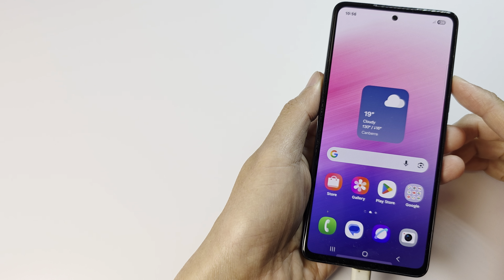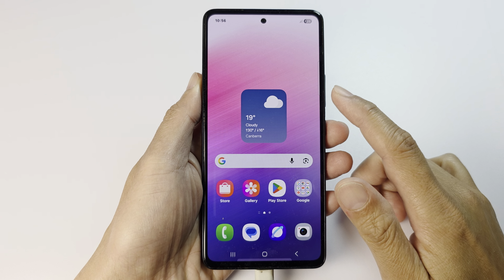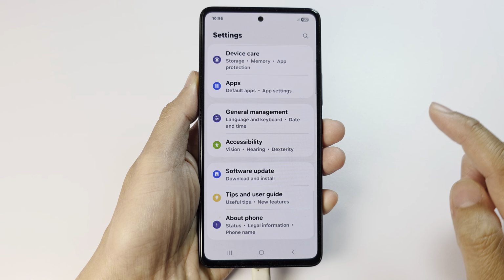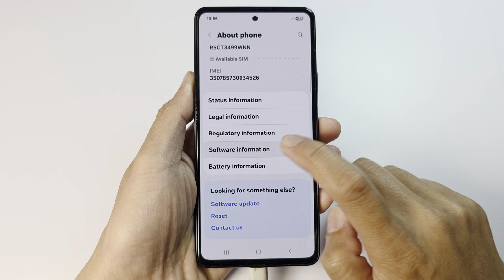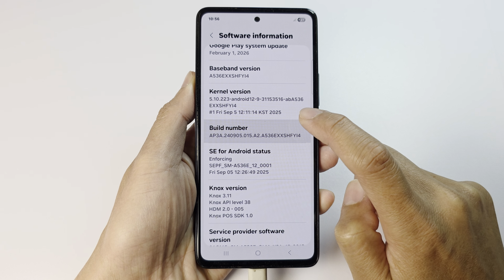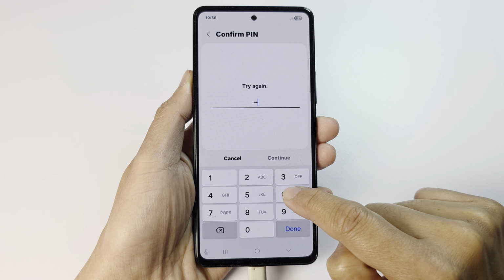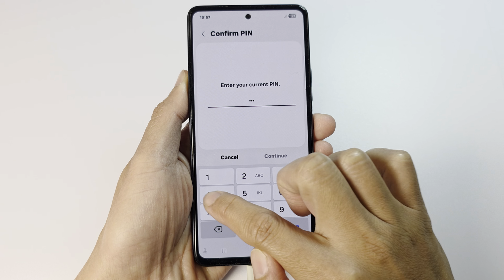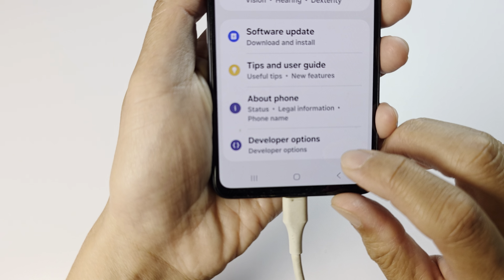How to Turn On DEVELOPER OPTIONS Galaxy A53-A57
Learn how to turn on Developer Options on Samsung Galaxy A53, A54, A55, A56, and A57. This hidden menu unlocks advanced settings like USB debugging, animation speed control, OEM unlocking, and more for power users and developers.